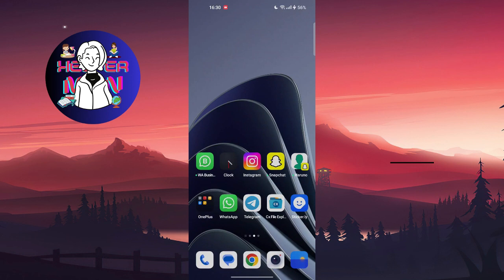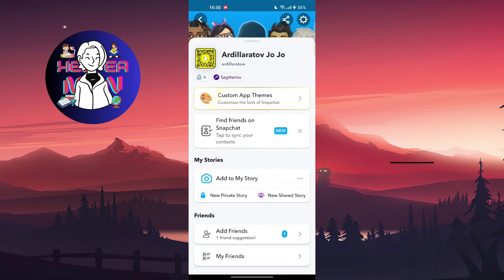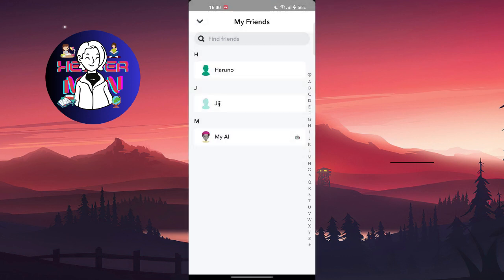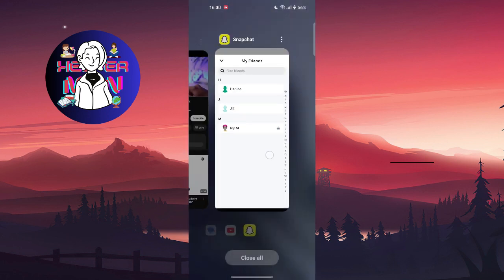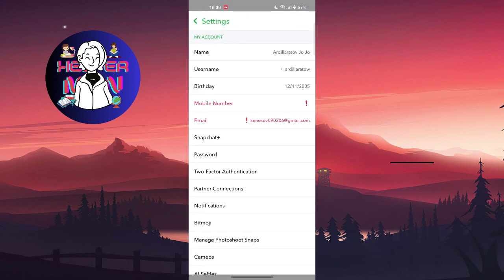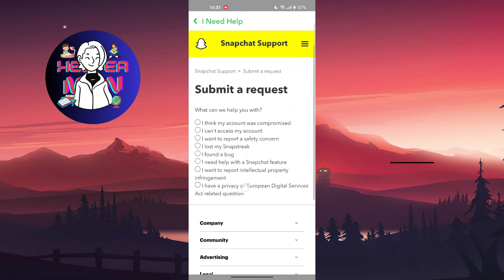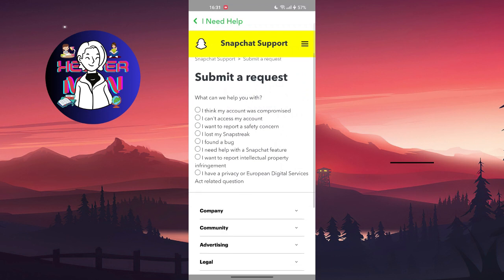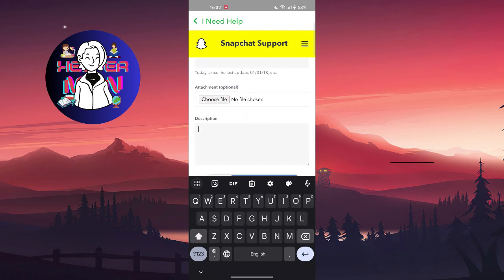How To Fix You Have Too Many Friends On Snapchat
This video name is: How To Fix You Have Too Many Friends On Snapchat